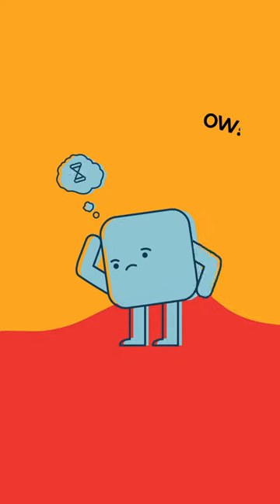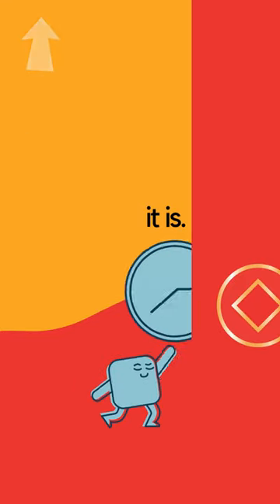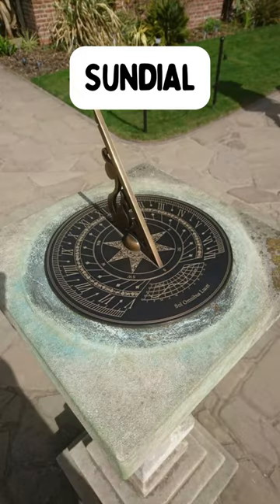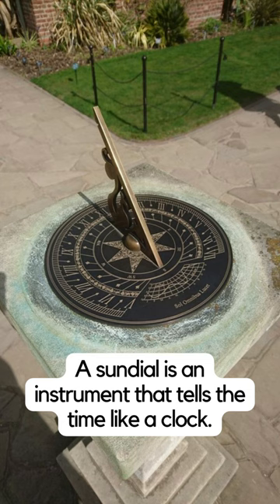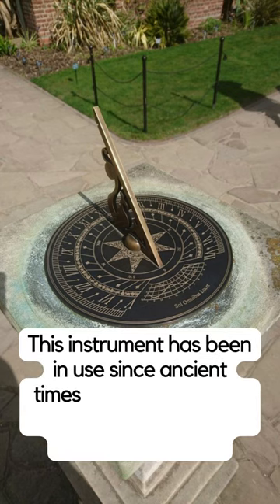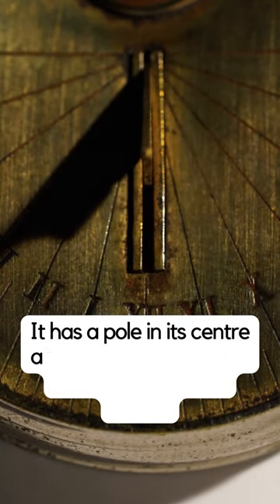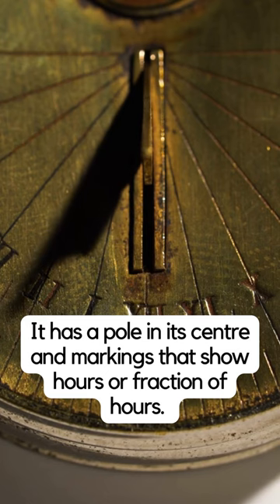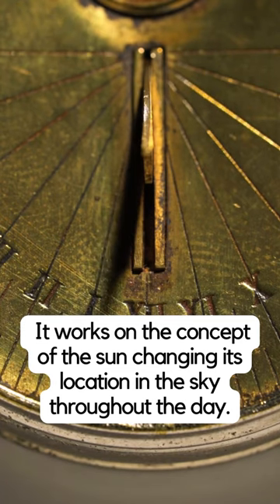Sundial really works or Not? How to read a Sundial?